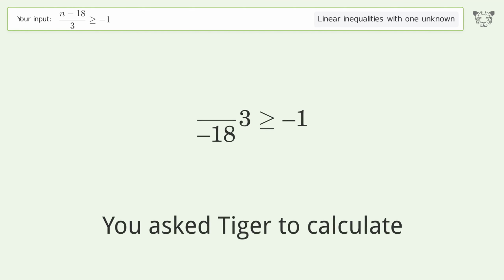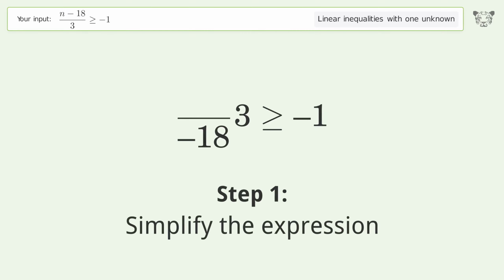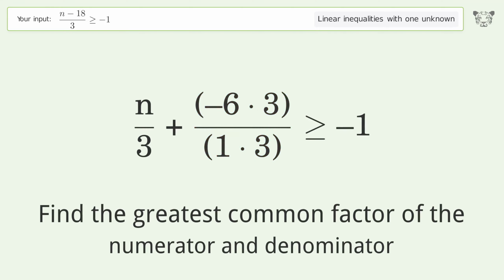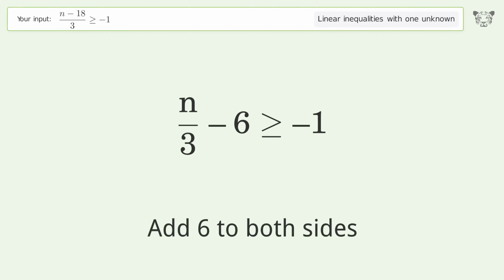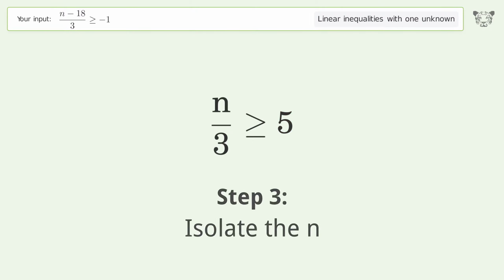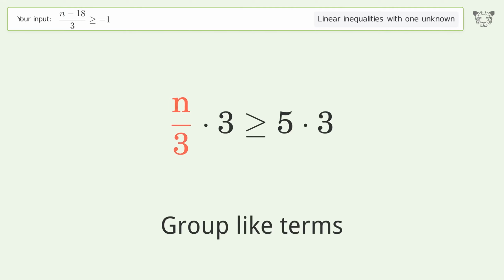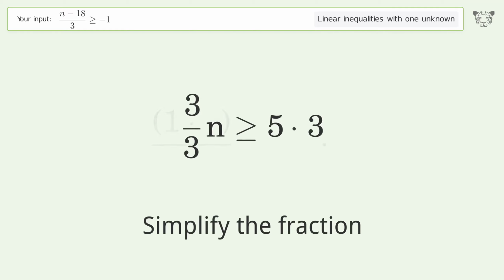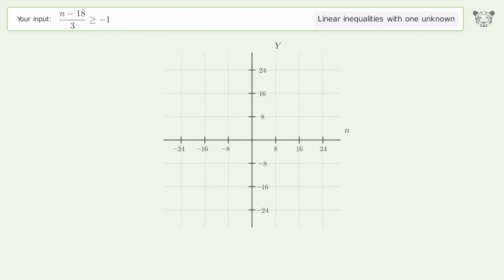Solving Linear Inequalities: (n-18)/3 is Greater Than or Equal to -1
Struggling with (n-18)/3 is Greater Than or Equal to -1? Watch our step-by-step video on Tiger Algebra to master this linear inequality effortlessly. Also, check out for more tips and tricks